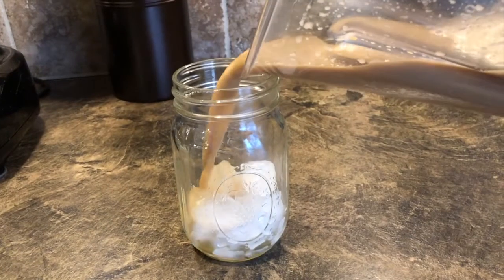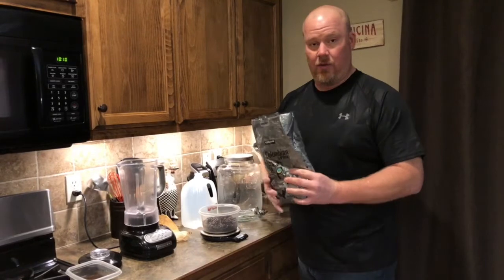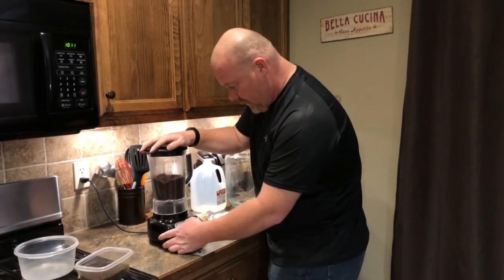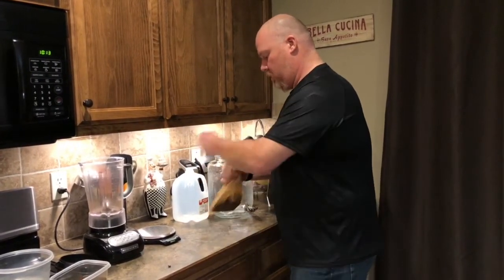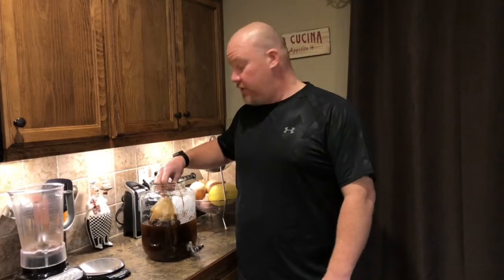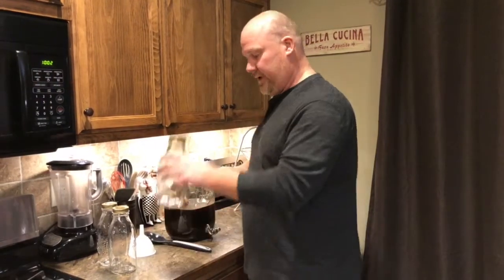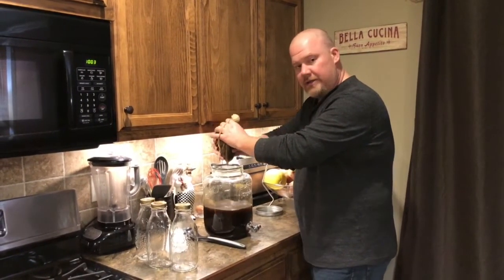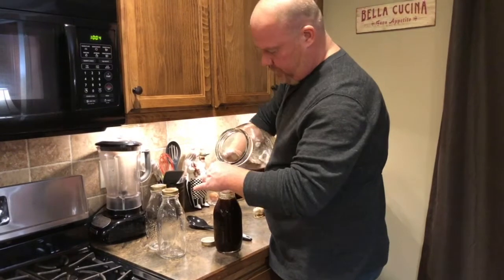How To Make Cold Brew Coffee! ❄️☕️❄️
Tutorial! Tired of paying $5 for cold brew coffee every morning? Make your own homemade and save $$$!

Nut Milk Bag

Amazon Basics Kitchen Scale